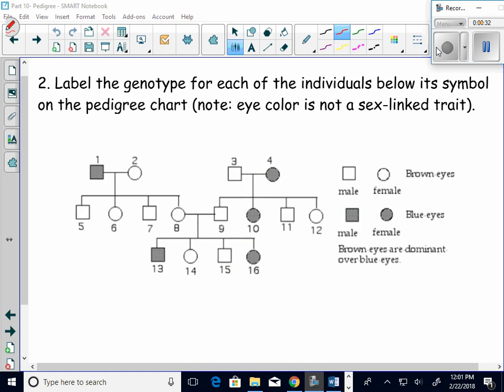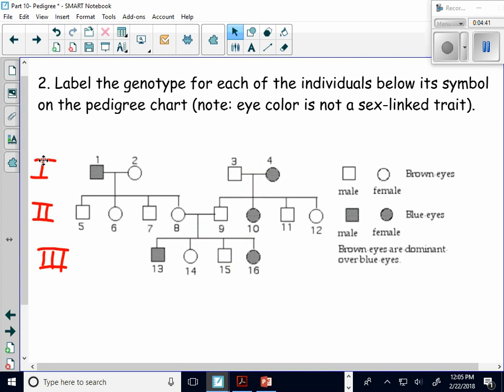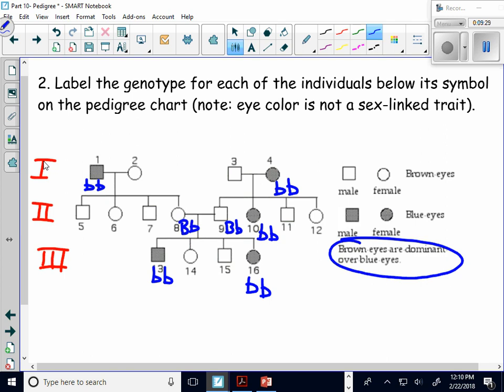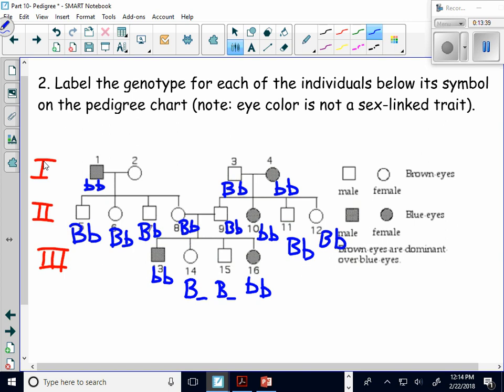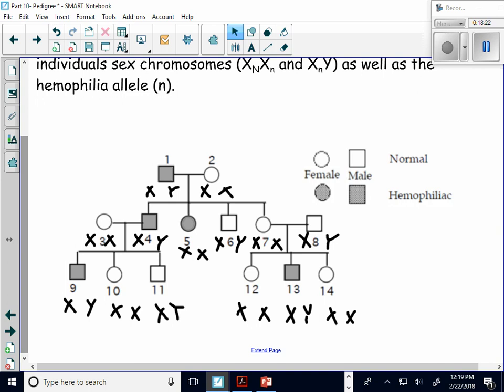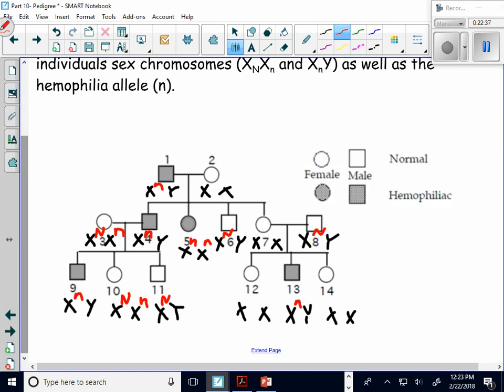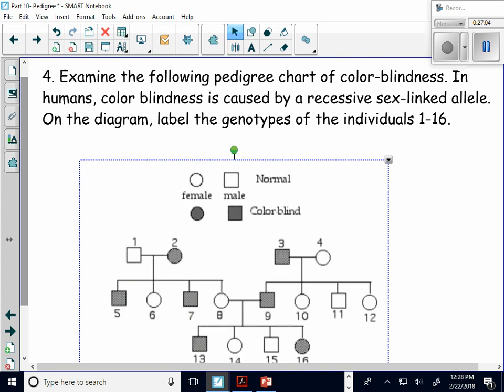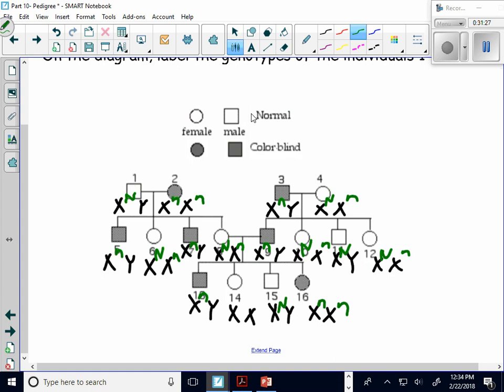Notes Genetics Part 10 Pedigrees DAY2